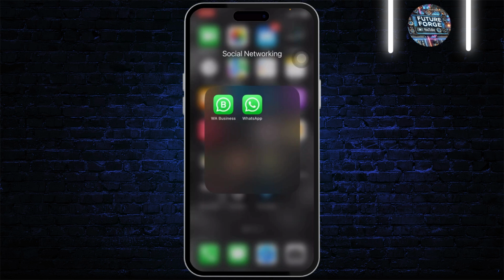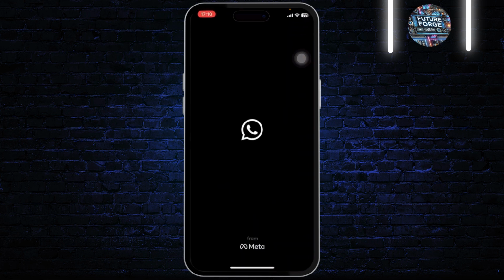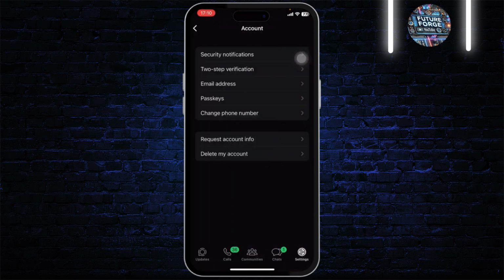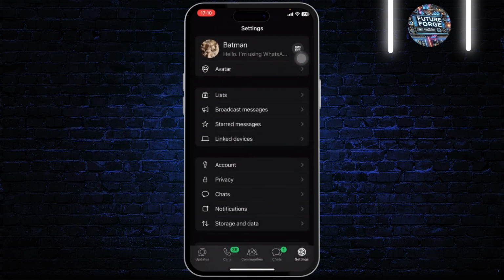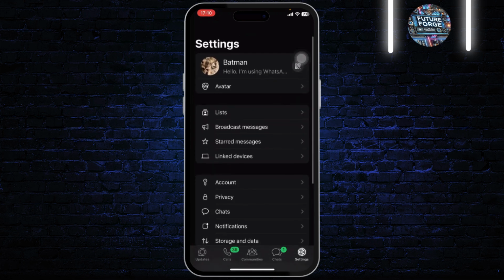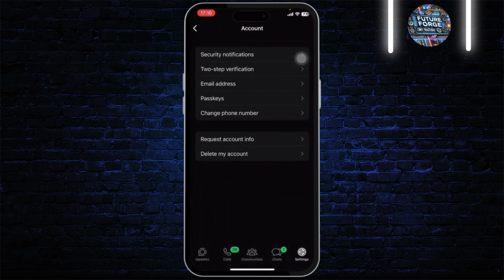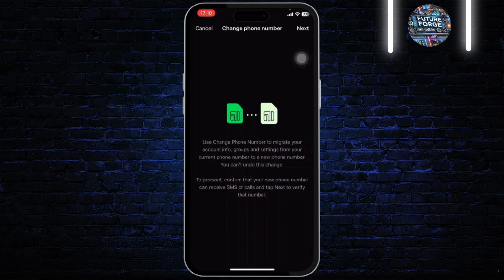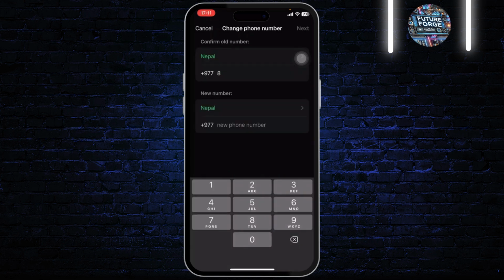How To Change WhatsApp To Another Phone Without Sim Card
Learn how to easily move your WhatsApp account to another phone without needing a SIM card in this step-by-step tutorial. Whether you’ve lost your SIM card, want to switch phones, or need to recover your WhatsApp account without a phone number, this guide has got you covered!

In this video, you will discover how to change your WhatsApp to another phone without a SIM card, recover your WhatsApp account without a phone number, and keep your chats intact. Follow along as we explain the process on both Android and iPhone devices.

0:20 Step 1: Backing Up WhatsApp Data
0:45 Step 2: Moving WhatsApp to Another Phone
1:05 Step 3: Recovering WhatsApp Account Without a SIM Card